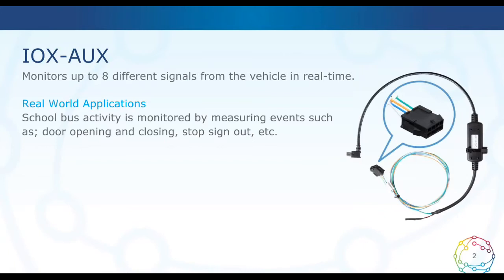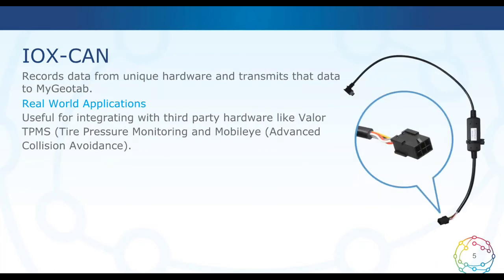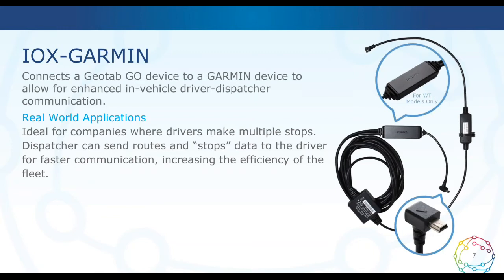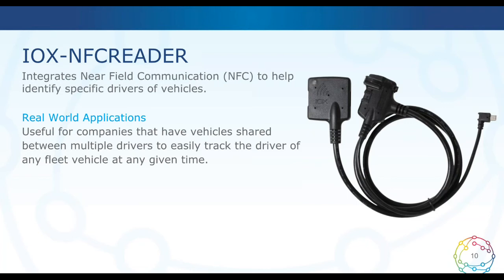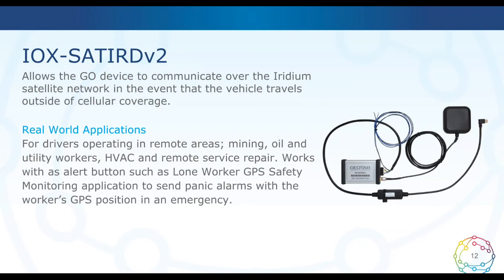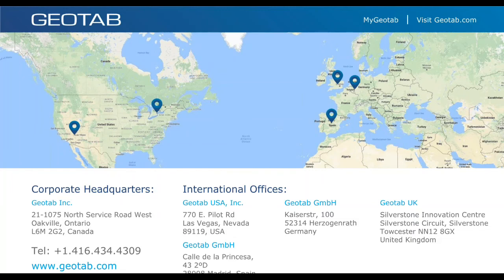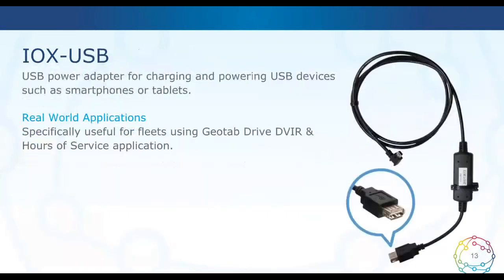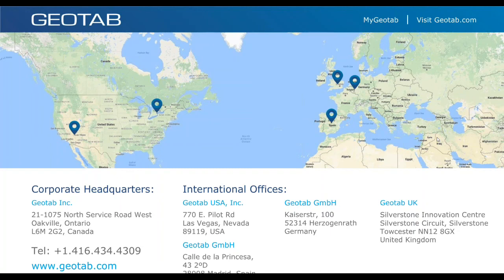WW - Guide to IOX Add On's